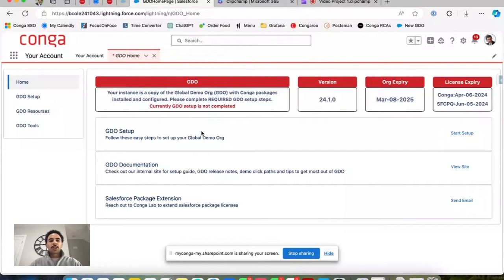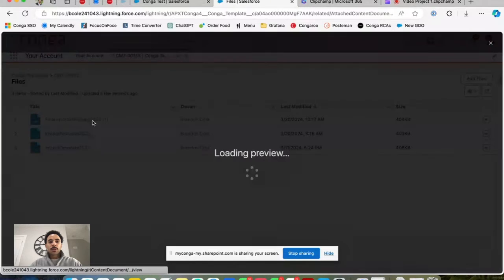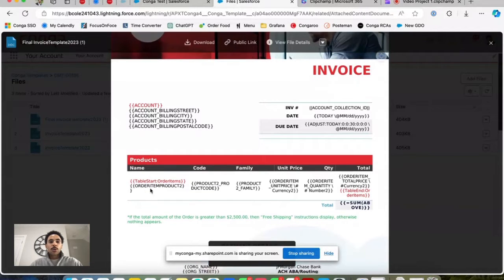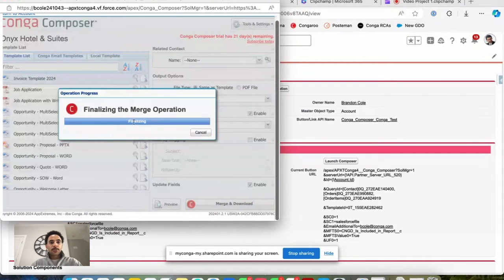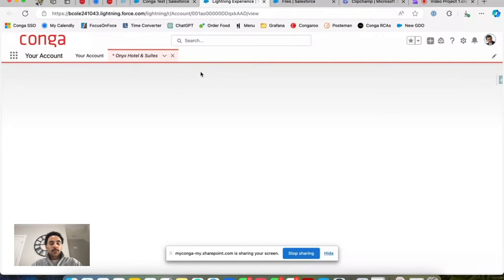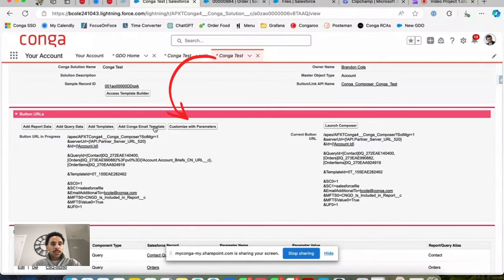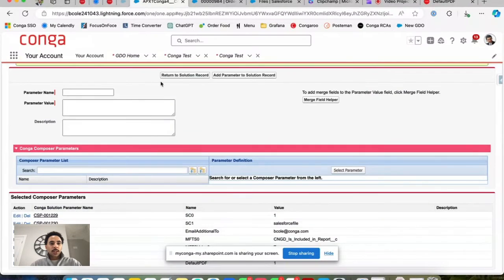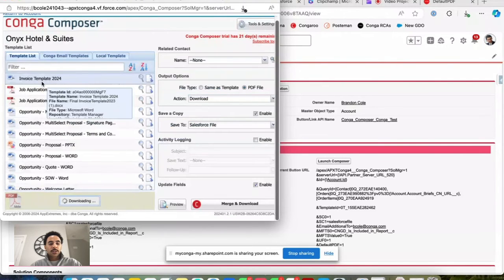Mastering Conga Composer templates: updating your solutions with ease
Join us in this tutorial as we delve into the intricate world of Conga Composer templates. Discover the key components that make up these templates and learn invaluable tips on updating your existing solutions effortlessly. We'll walk you through using parameters to tweak behaviors and optimize your workflow. Whether you're new to Conga Composer or looking to enhance your skills, this video is your ultimate guide to mastering templates. Tune in now and elevate your document generation game!

ABOUT OUR CHANNEL: Conga accelerates your journey to become a more connected and intelligent business by delivering innovation in AI, CPQ, CLM, and Document Automation.